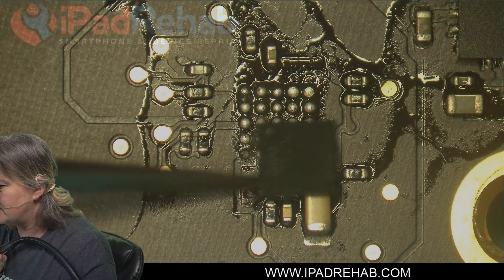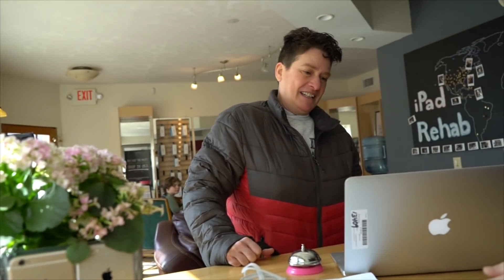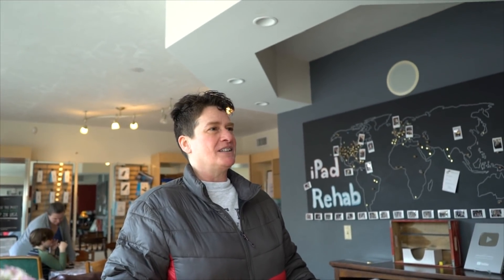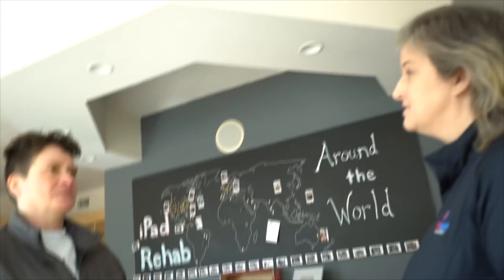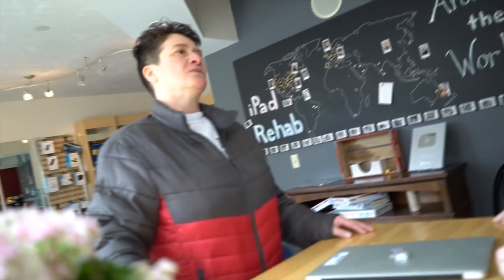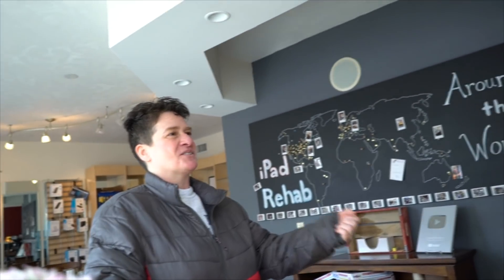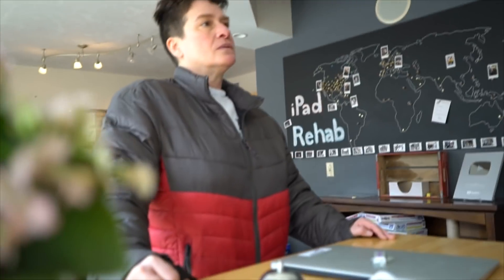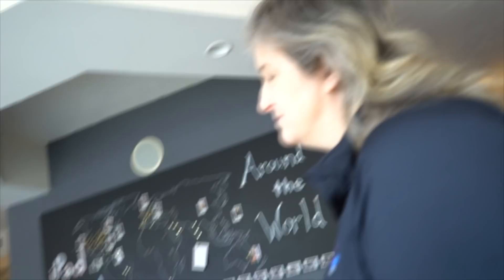Right to Repair: When the Manufacturers have NO OPTIONS for you. A Case Study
The right to repair is important because manufacturer-controlled repair often leaves consumers with NO OPTIONS for repair.  At the same time, manufacturers block access to parts and information for everyone else, and increasingly implement software locks that prevent part replacement.  This is the story of Fay's dead MacBook Air, with her unfinished novel trapped inside.